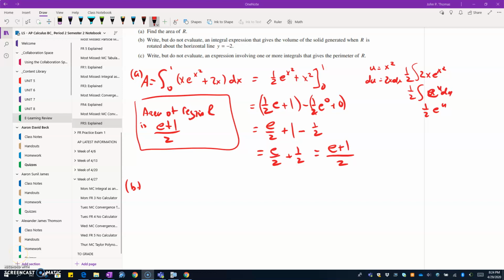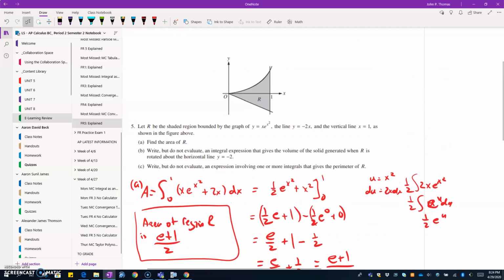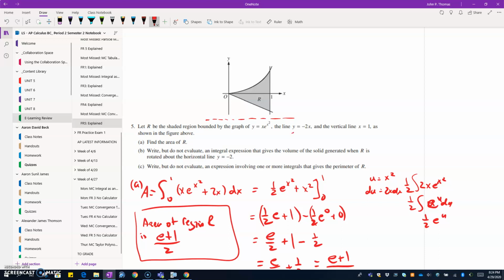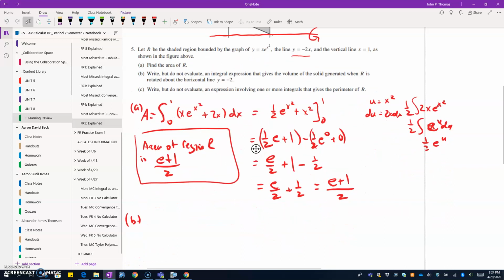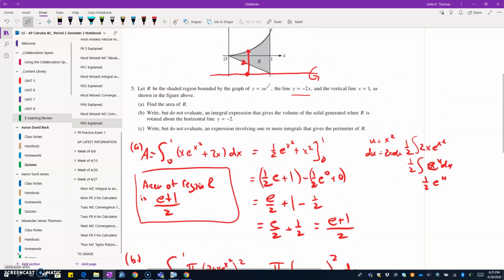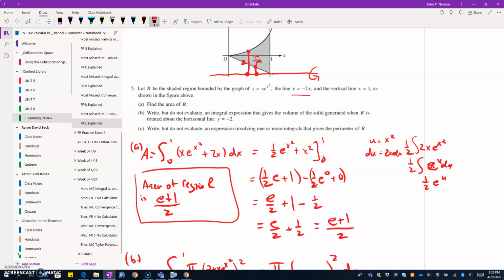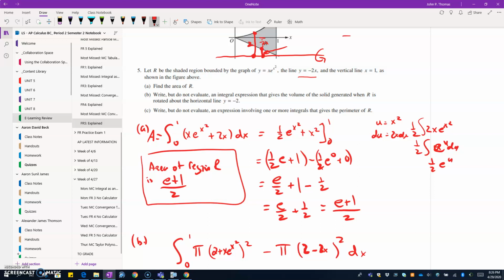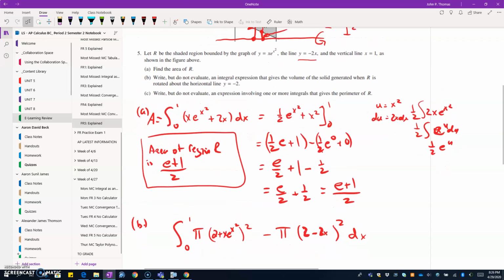FR5 Part B Explained